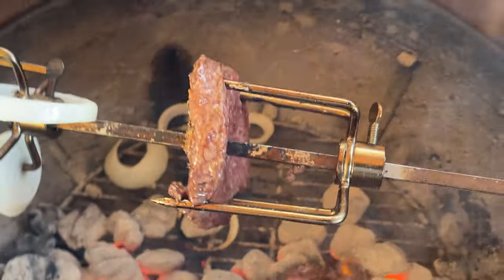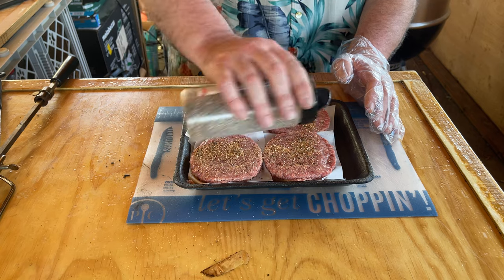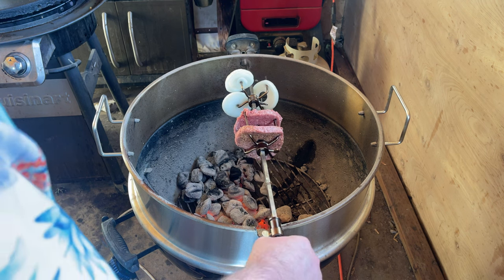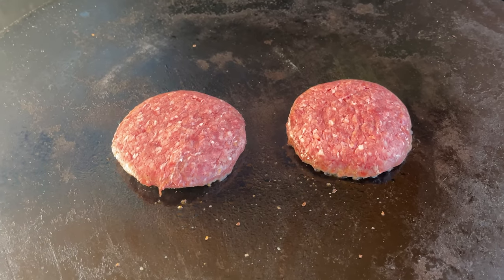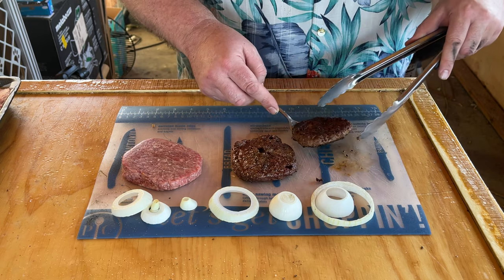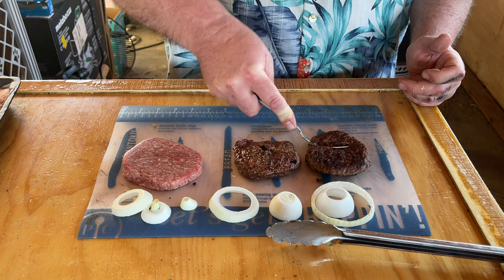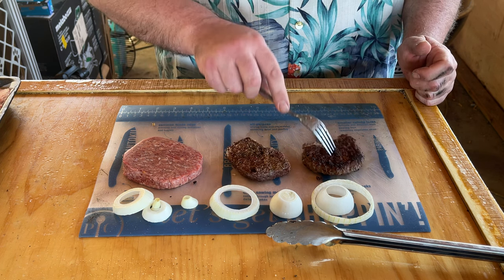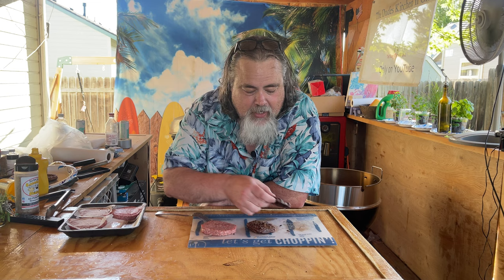I WAS IN THE POOL BURGER! The art of Shrinkage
Rotisserie Burger Flavor and Shrinkage: I WAS IN THE POOL!
Ever wonder if you can cook a burger on a Rotisserie? Will there by shrinkage like a burger on a flattop? Does the burger taste good? This video will  help provide the answers.